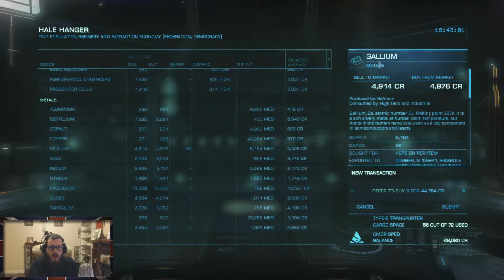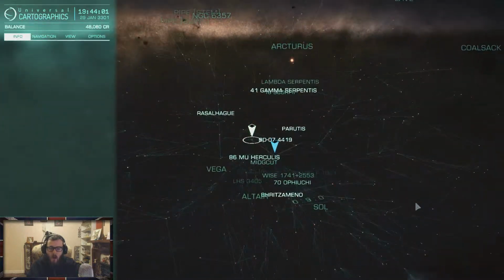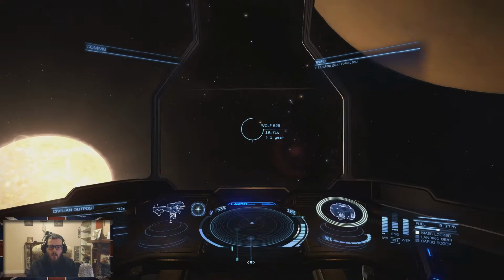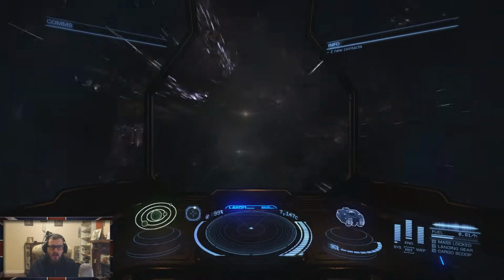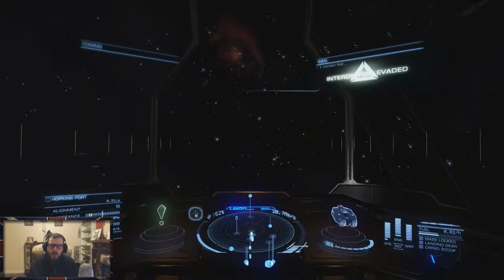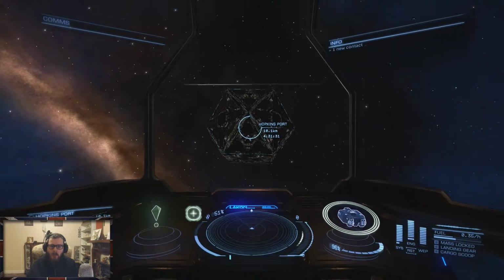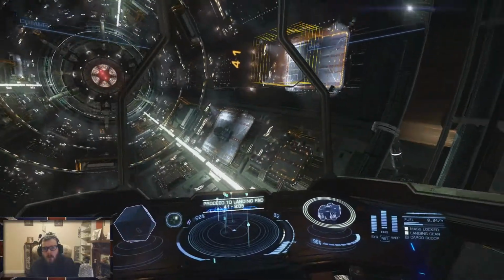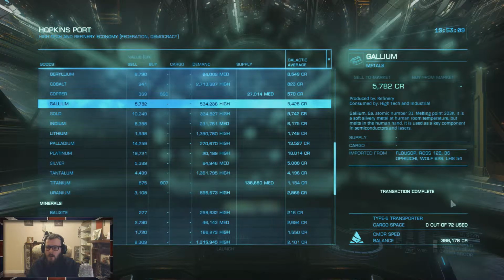Elite Dangerous Quick Trucking Run And A Chat About It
Just a quick trucking run and a chat about what i think about elite dangerous and some hints and tips thrown in there for good measure.